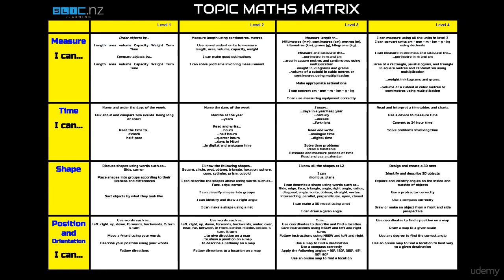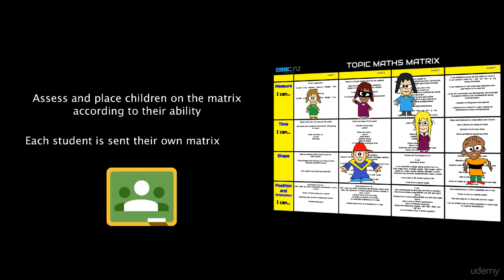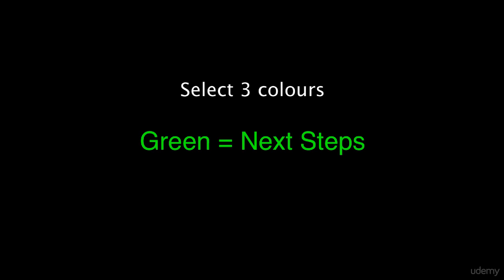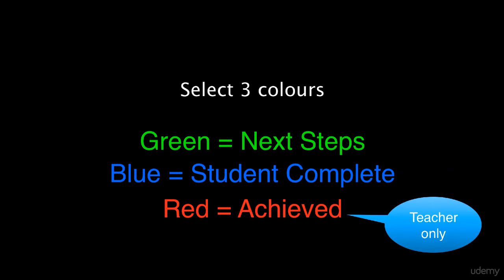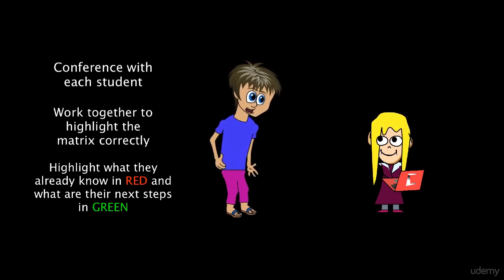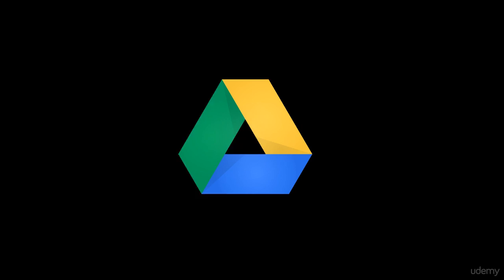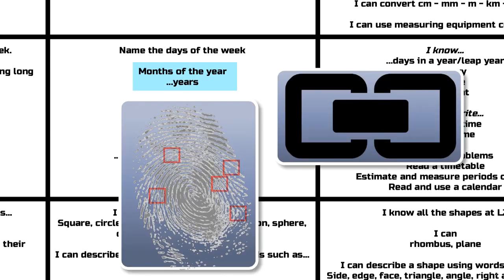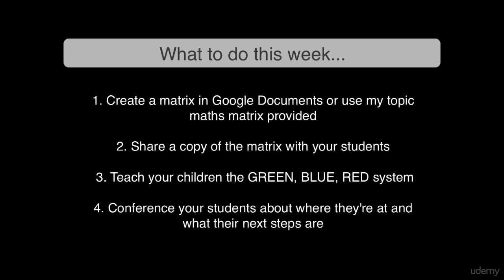Evidence Based learning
Hi there and welcome to this slic.nz workshop, "Create Student Agency Using a Learning Matrix".

Create 'Student Agency' within your classroom.
Use a Learning Matrix in an Innovative Learning Environment.
The GREEN, BLUE, RED system.
Evidence based assessment and linking evidence to a learning matrix.
Various ways to show evidence